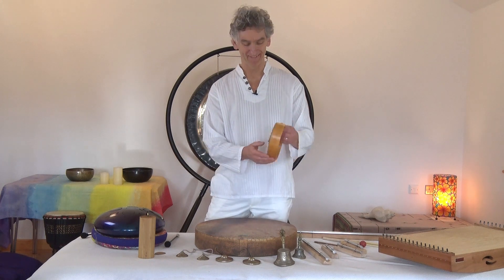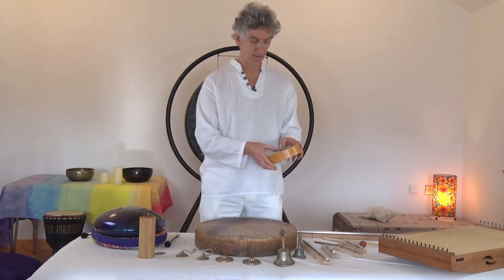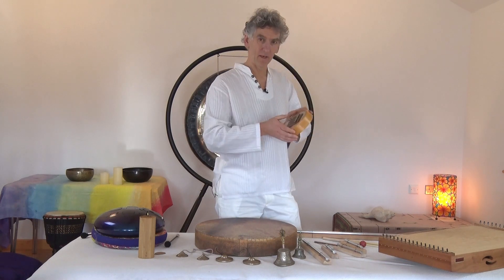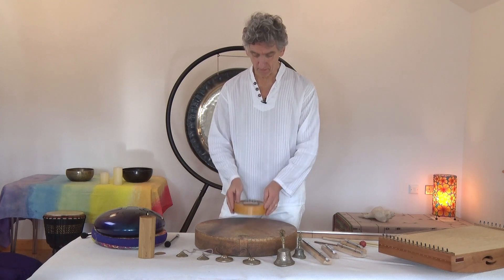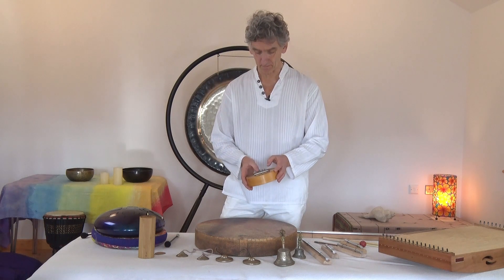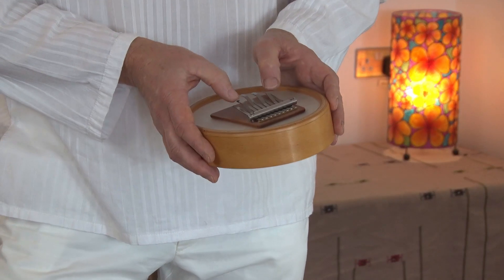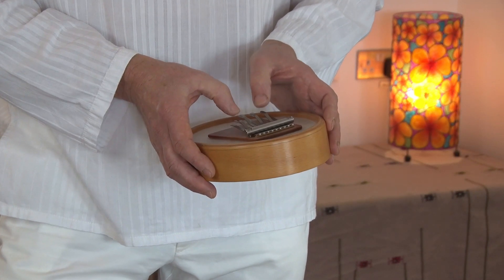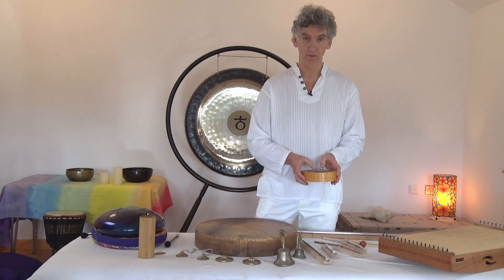The Sansula - A Must-Have For Sound Healers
The Sansula is a must-have instrument for anyone interested in sound healing, sound meditation, or any form of meditative music.

Essentially, is a variation of the mbira, sansa or kalimba, a Southern African thumb piano that is one of the world’s oldest instruments. Essentially, the sansula is a kalimba suspended on a drum head, which was designed by Peter Hokema.

And we have great news - we’ve just launched the Hokema Sansula Renaissance in A Minor Tuning on our Sound Therapy Shop!